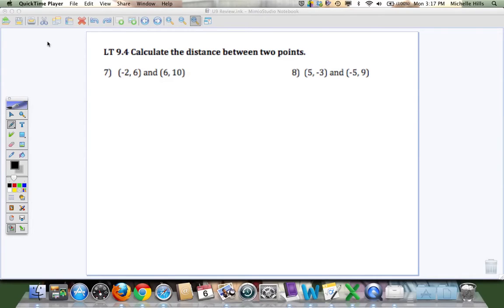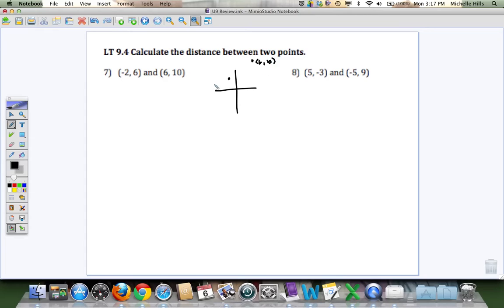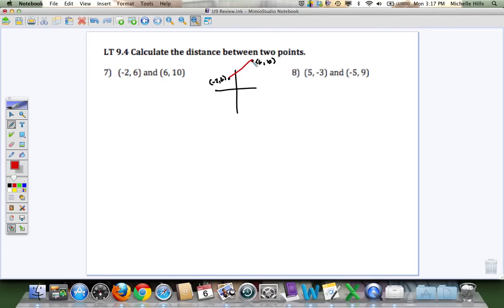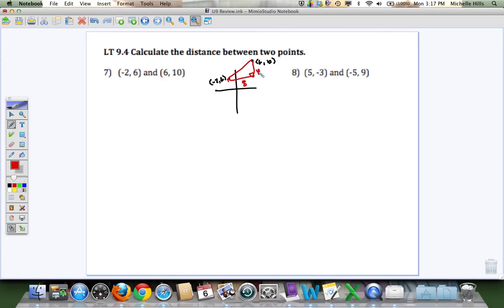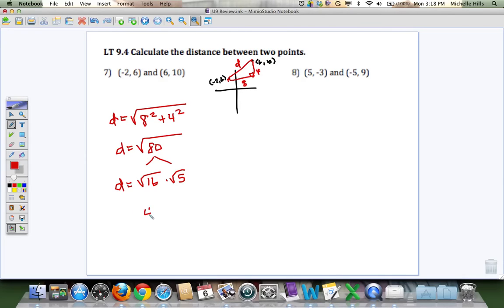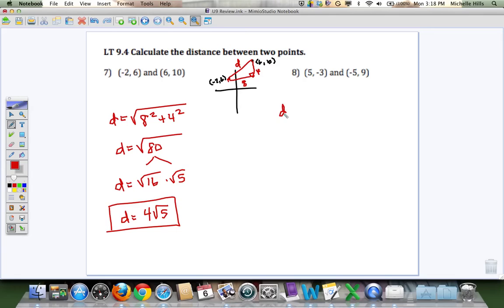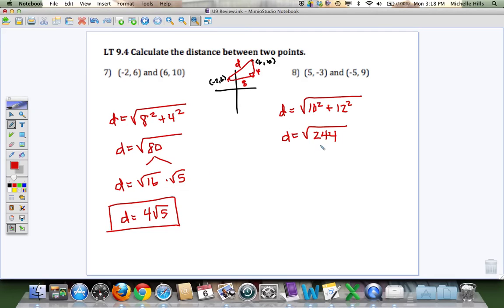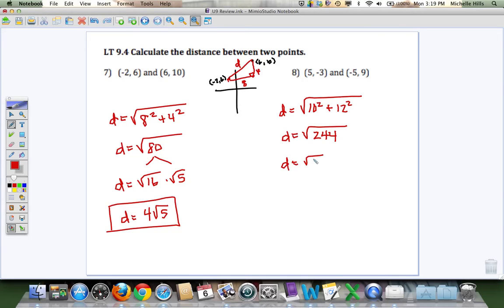Geometry 9.4 Review